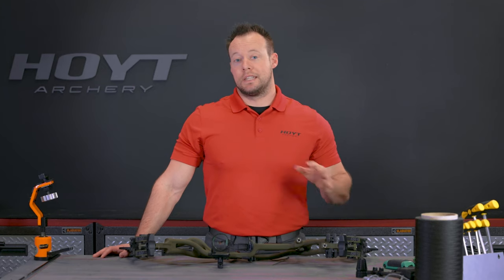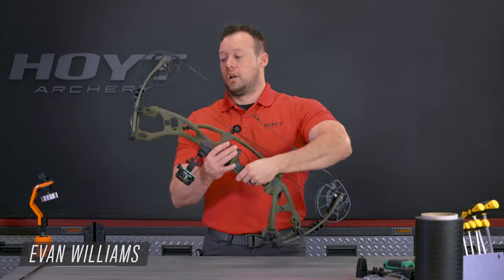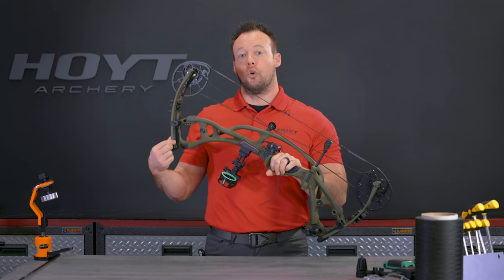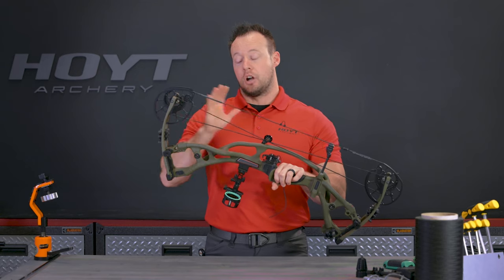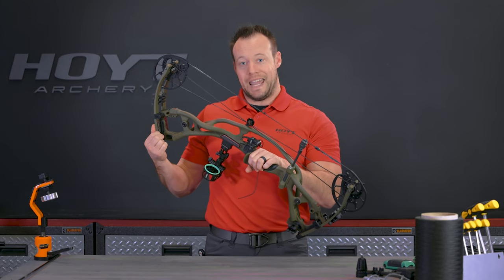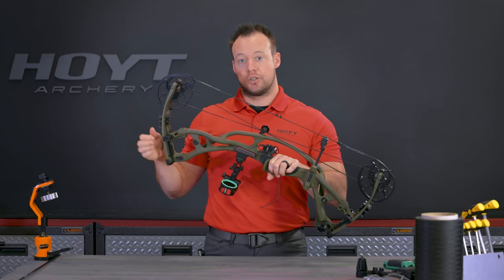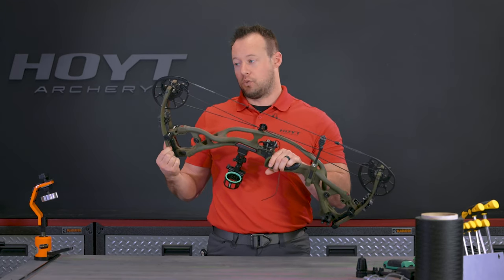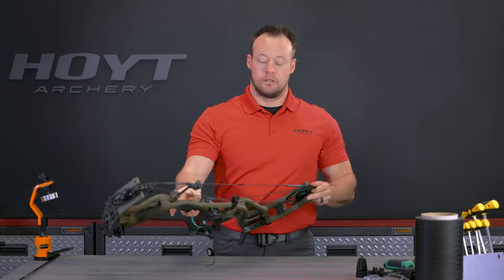ADJUSTING THE DRAW LENGTH ON THE HBX AND HBX PRO CAMS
Here we give you step-by-step instructions on how to adjust your draw length for your Hoyt bow that uses the HBX or HBX Pro Cam System. No bow press needed.